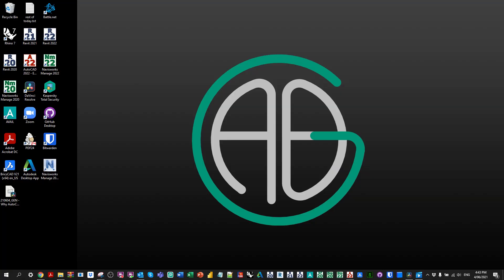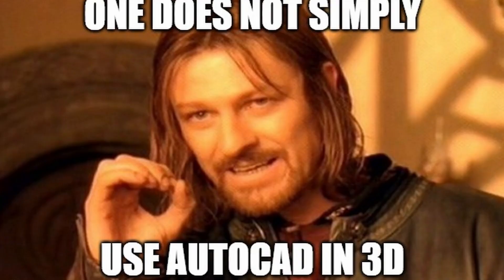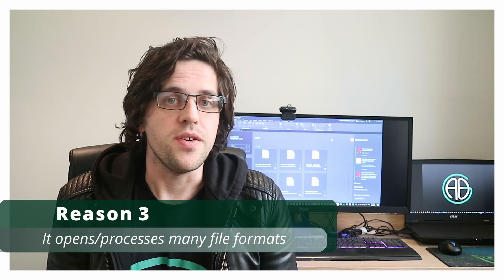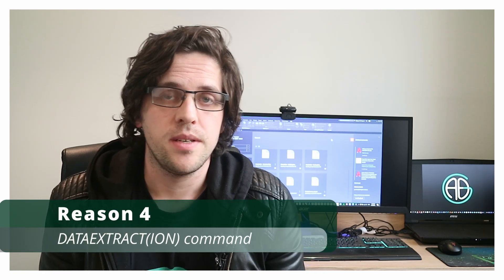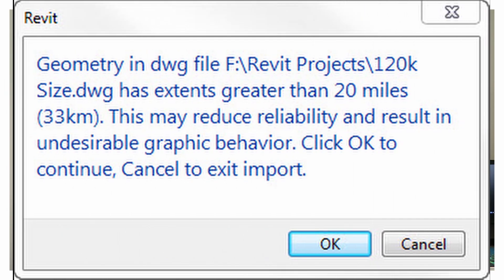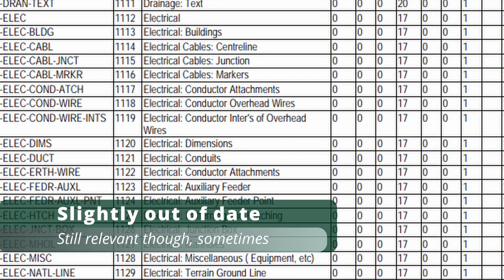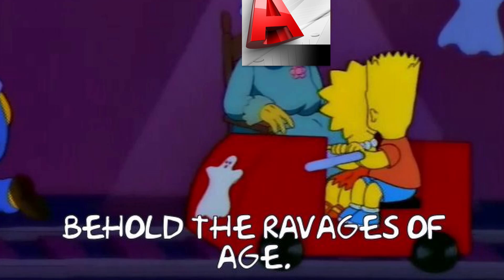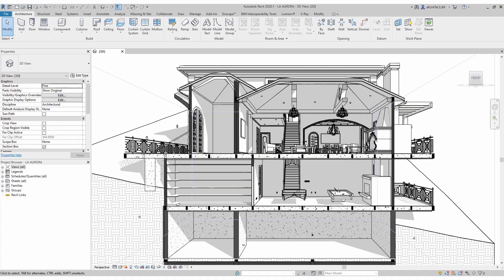What do I use AutoCAD for (as a Revit user)?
I had someone ask the other day why I still have AutoCAD on my computer. The answer is many reasons, but here are some of the main ones - there's still some life in the old beast yet!

0:00 Intro
0:45 Still being used
2:00 Legacy projects
3:00 Interoperability
3:45 DATAEXTRACTION
4:41 DWG Cleanup
5:40 Deliverables
6:44 Legacy files
7:42 Justifying BIM
8:49 Harkening back
10:07 Outro